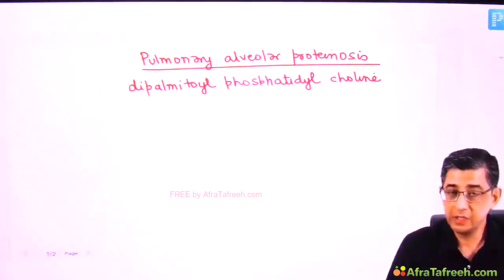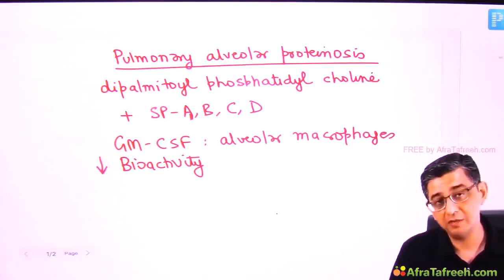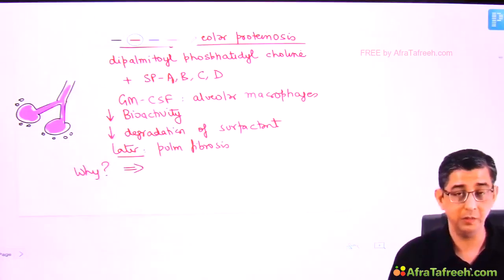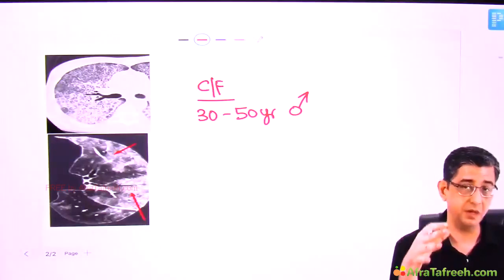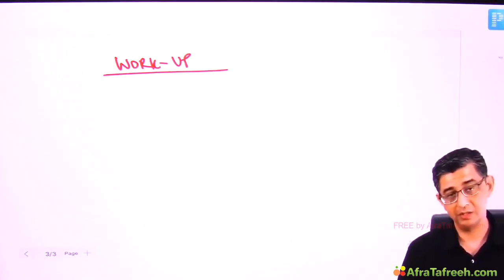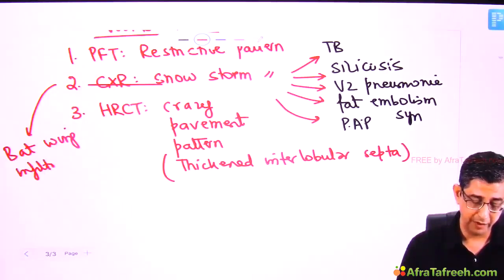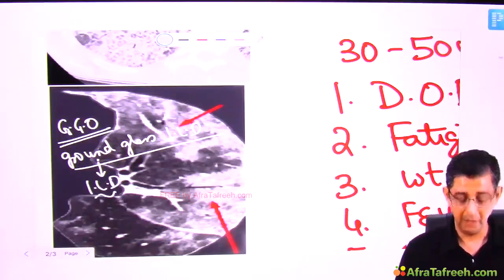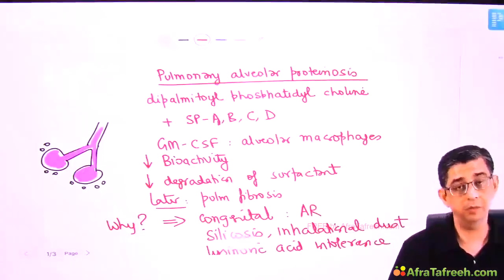pulmonary alveolar proteinosis